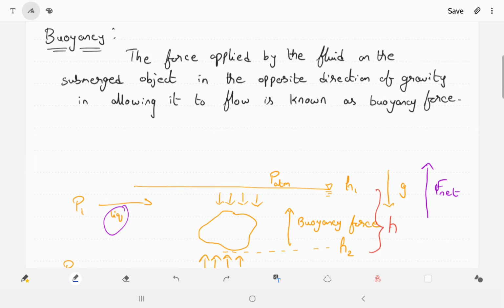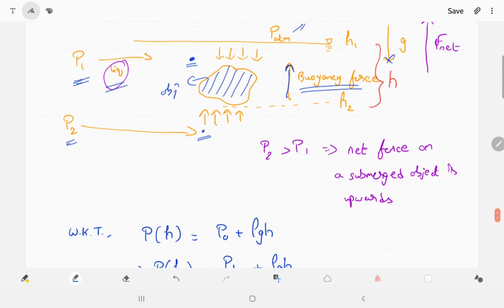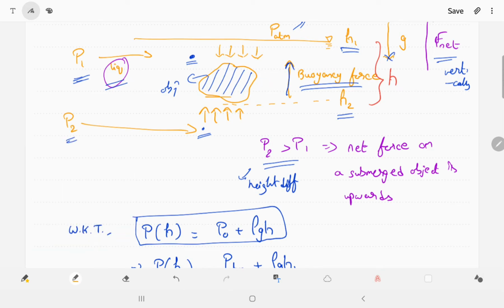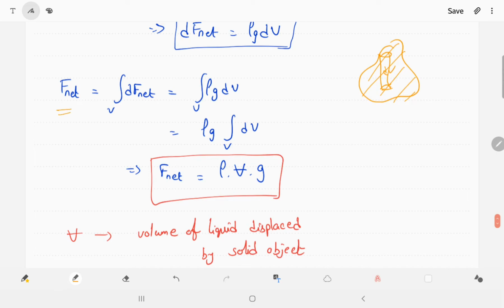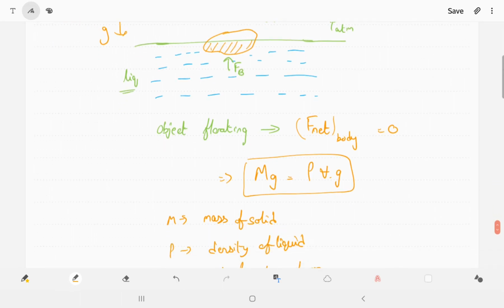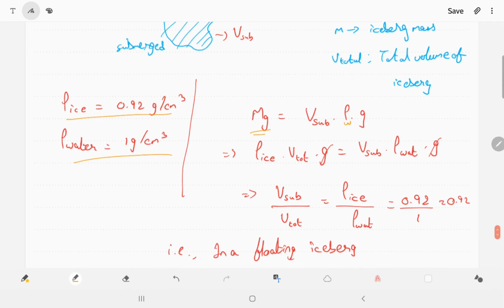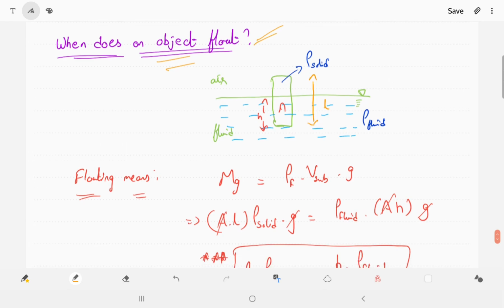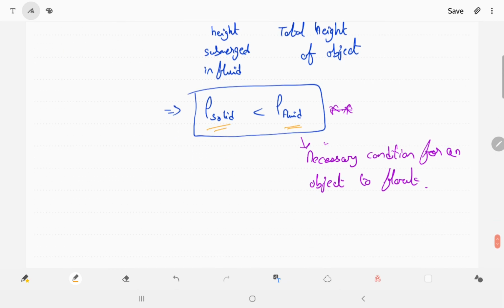Buoyancy force and Condition for an object to flow in fluid